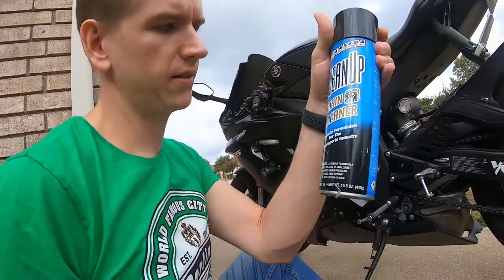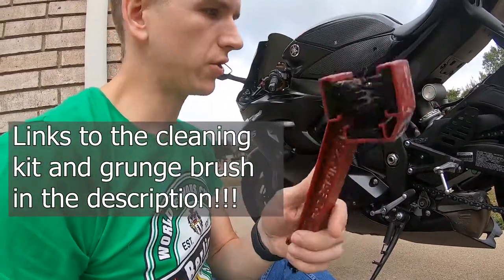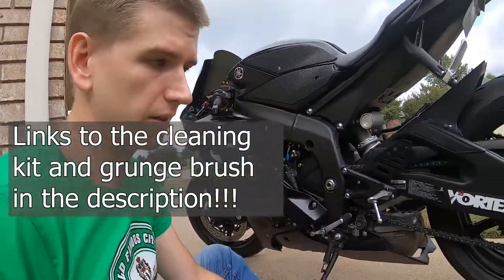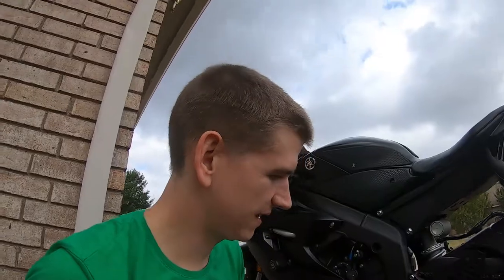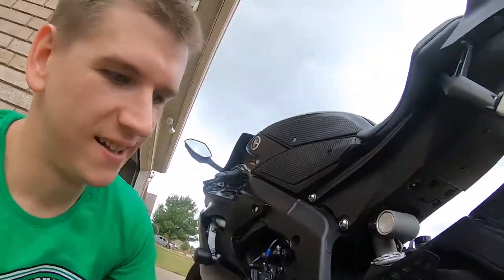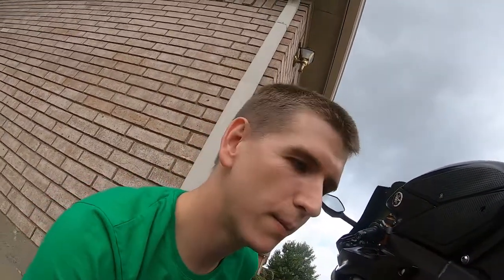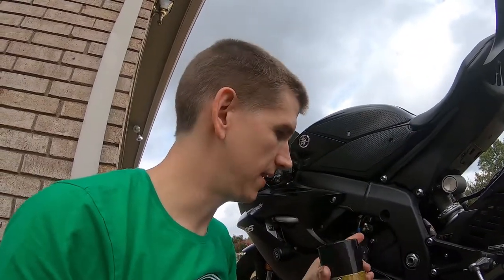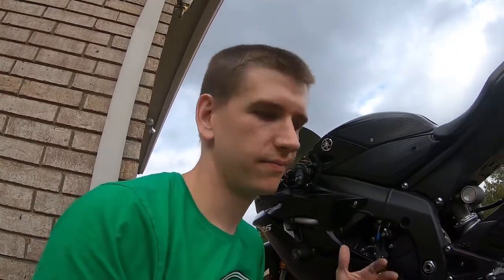Common Motorcycle Maintenance: Cleaning And Lubing A Chain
*Maxima Chain Wax Ultimate Chain Care Aerosol Combo Kit*

*Grunge Brush*

*My Gear:*
Riding Armored Vest
Armored Hoodie

Helmet Mic
Go pro case
camera stabilizer track
Vlog Mic